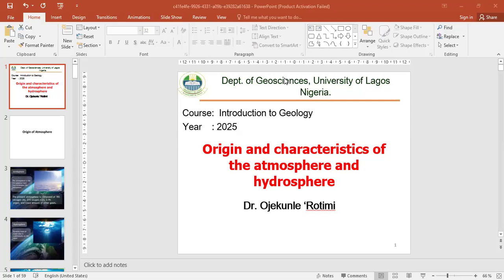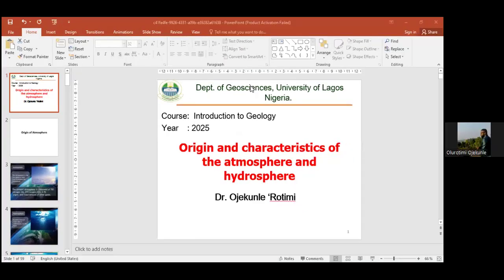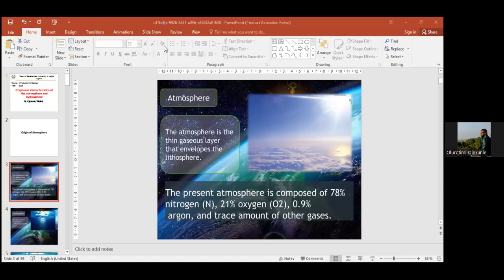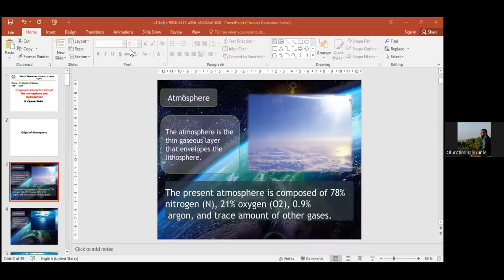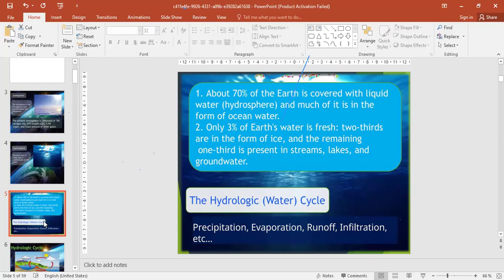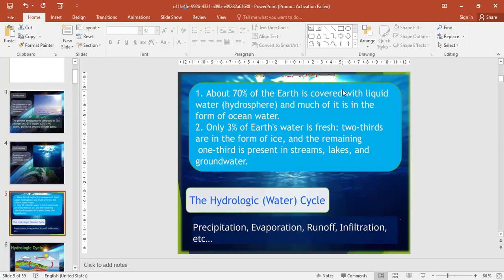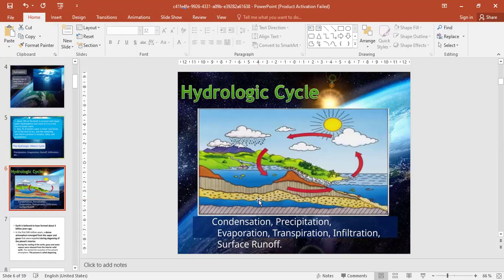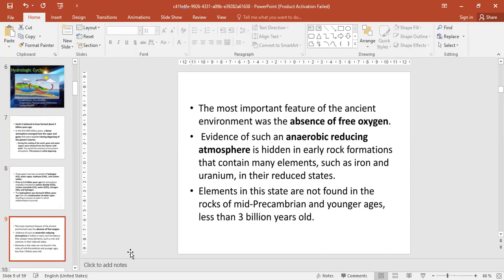Origin and charateristics of the atmosphere and hydrophere